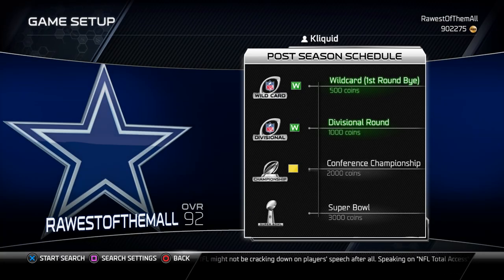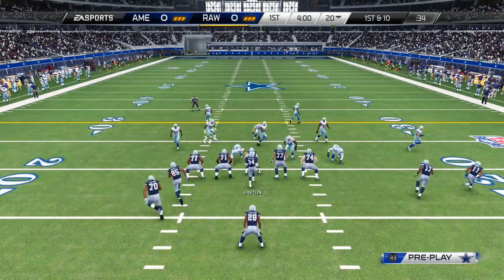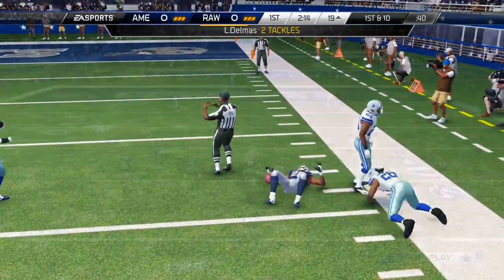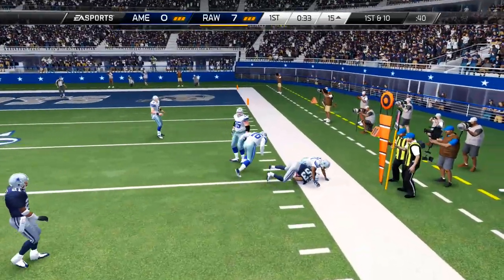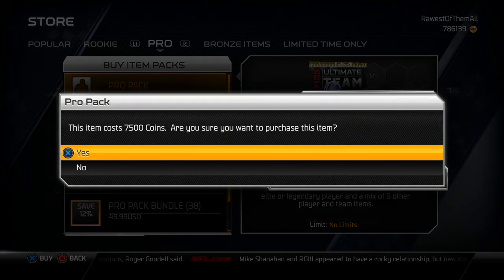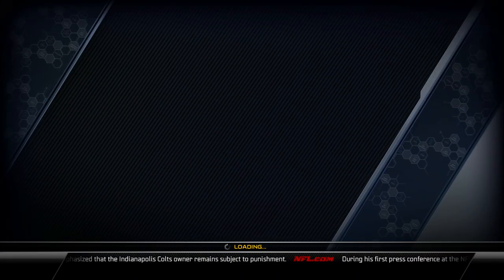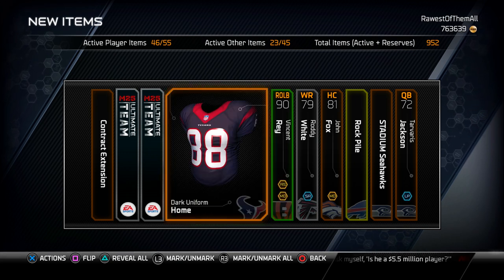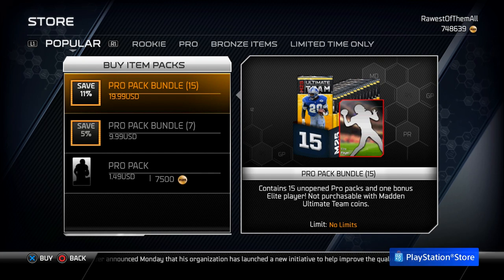"Madden 25 Ultimate Team" : Conference Championship - H2H Seasons Gameplay on MUT 25 - S1 Ep9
It's time to put up or shut up. Do I have what it takes to take a trip to the Super Bowl in my very first MUT 25 H2H season or will I fall short?